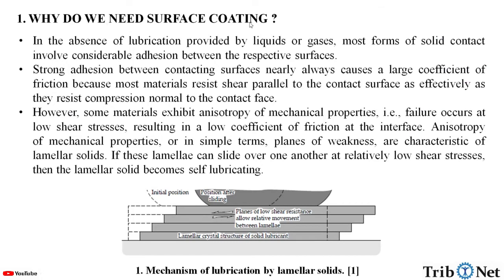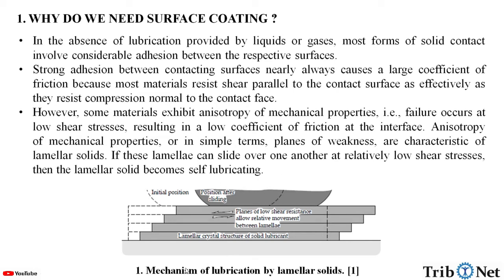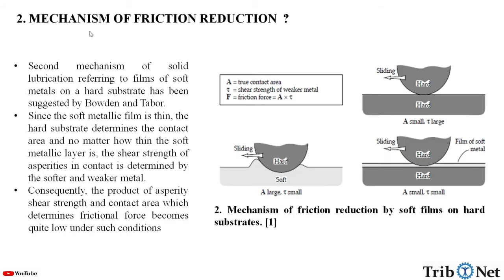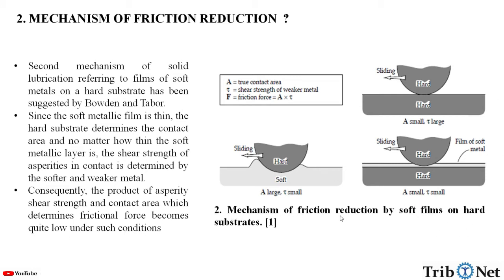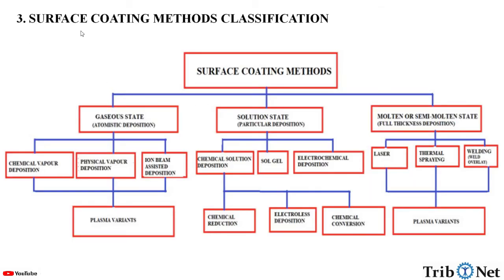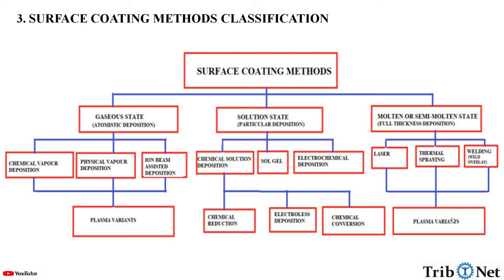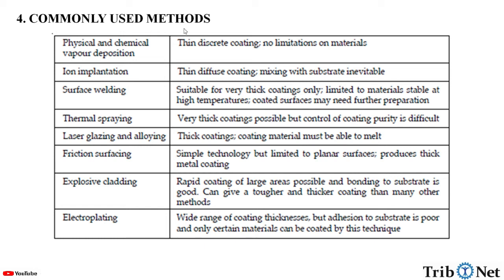Surface Coating Techniques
In this video, the introduction to the surface coating technique is mentioned.
1. Why surface coating technique.
2. Mechanism of the surface coating.
3. Classification of surface coating.
4. Some of the surface coating techniques.